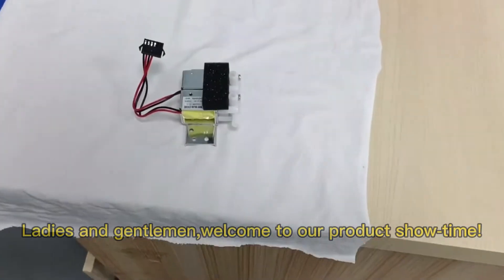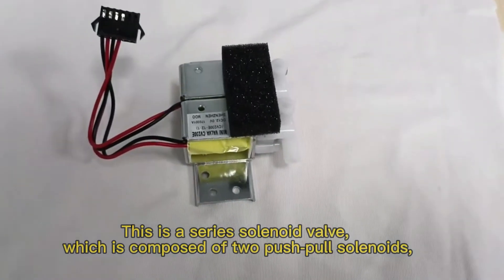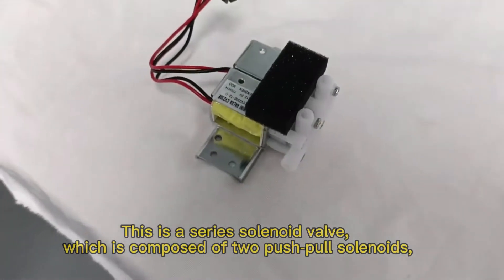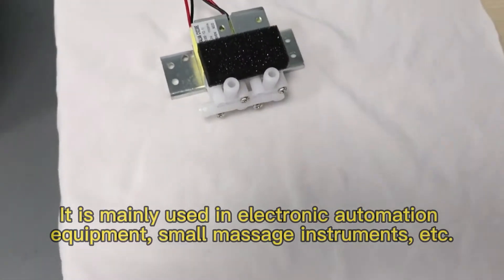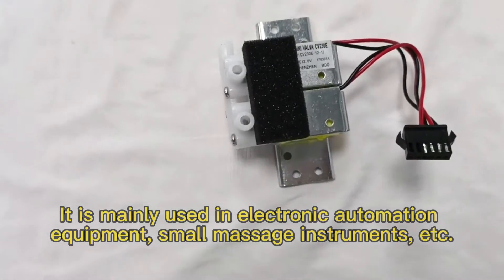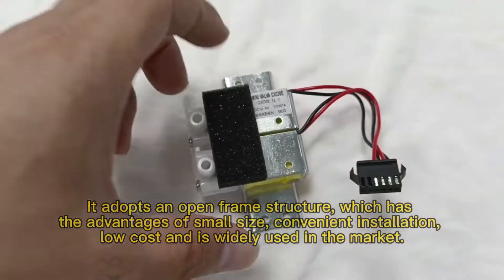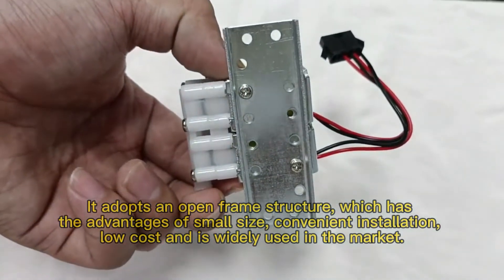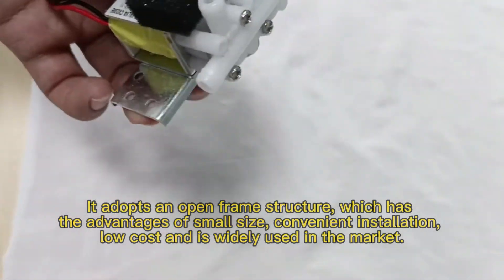The series solenoid valve is used in electronic automation equipment and small massage equipment.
This video is showing the external structure of the solenoid valve。
The following are some basic information of QF0730
Product Name: push pull electromagnet QF0730
Product model:QF0730
Product voltage: DC12V, current: 0.8A
Product specification:diameter  7mm, lenth  30mm
Product features:
The frame electromagnet valve has the advantages of simple product structure, long stroke, large force, stable performance, fast heat dissipation, long life, simple manufacturing process and high cost performance. It is the most widely used in all types of electromagnets at present.

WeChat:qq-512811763